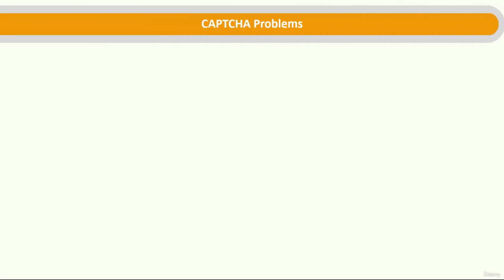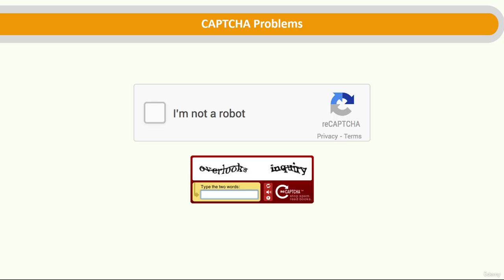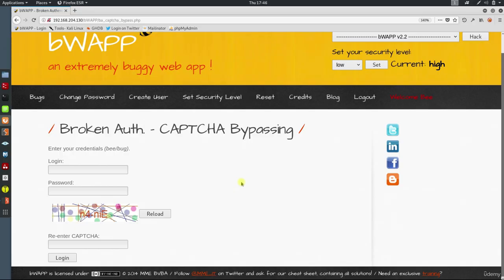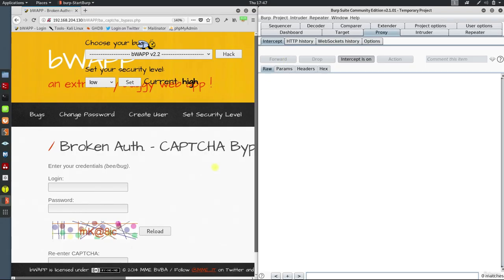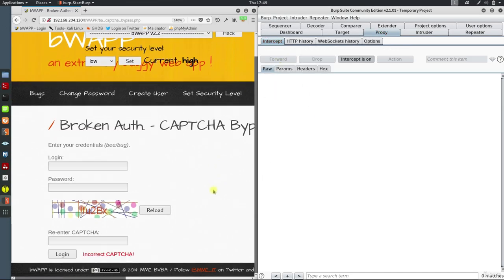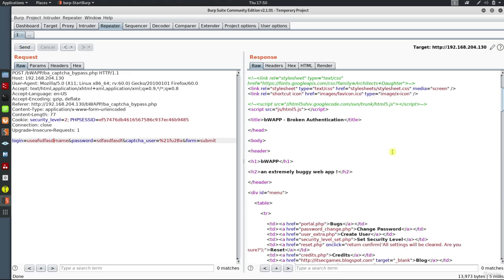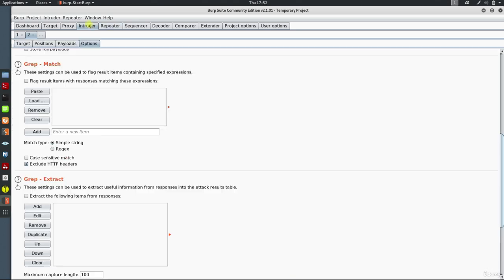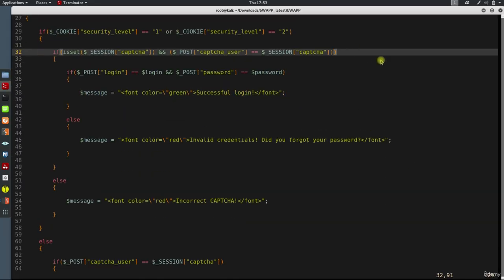CompTIA Pentest+ | 14. Authentication and Authorization Testing | 7. Attacking Insecure CAPTCHA Impl